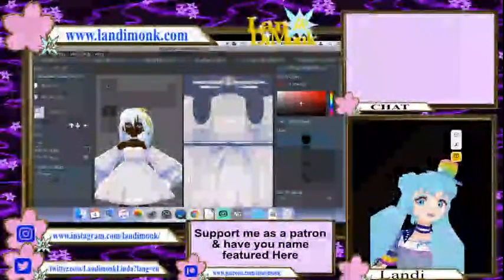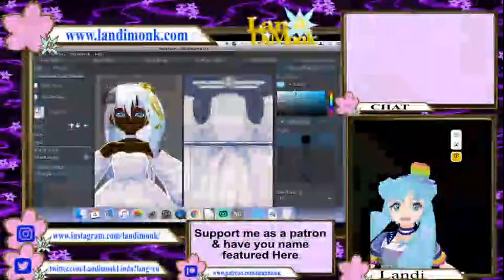Digital Design Show episode 3: Preparing Vroid model of Idol Kida